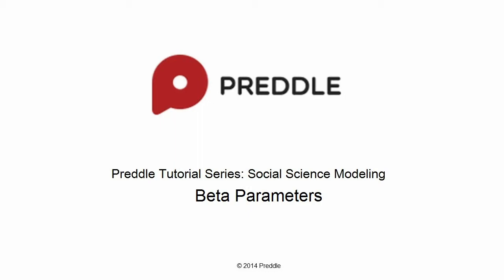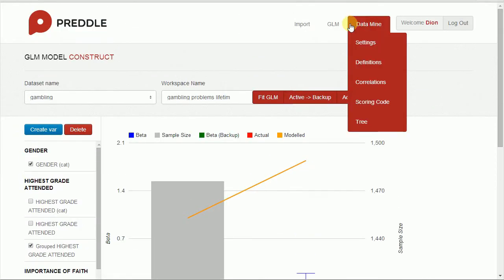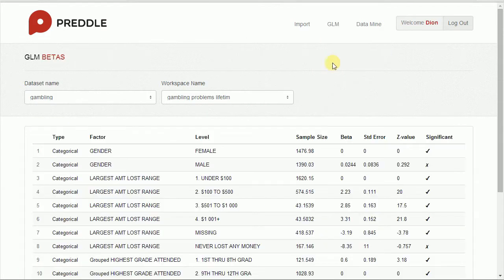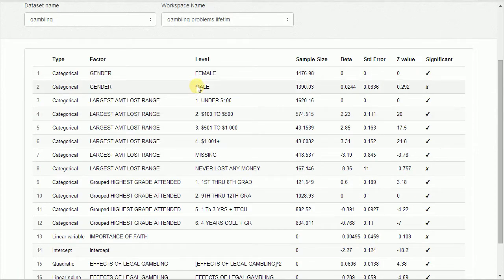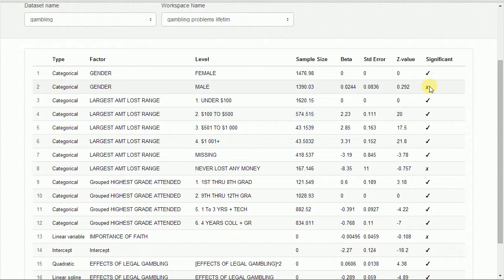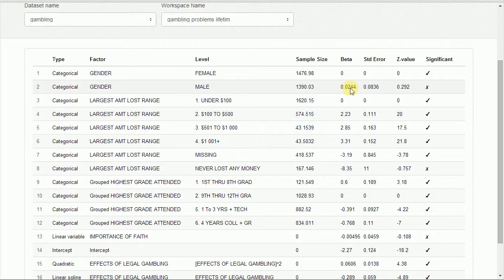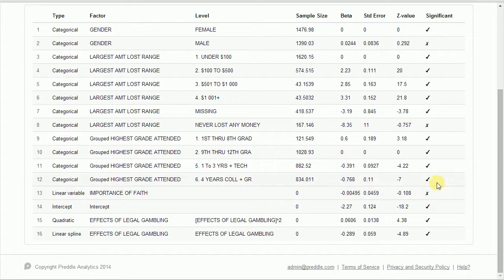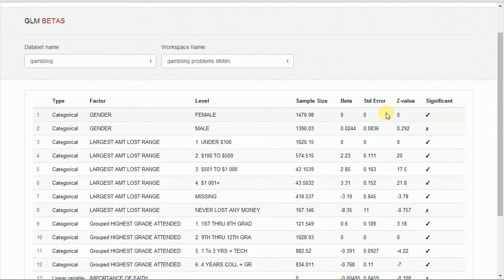Preddle Social Science 16: Beta Parameters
This video describes interpreting the beta table.